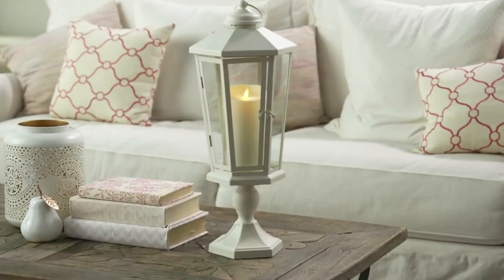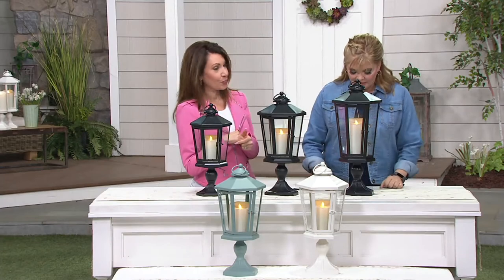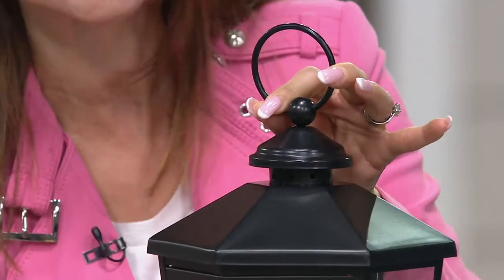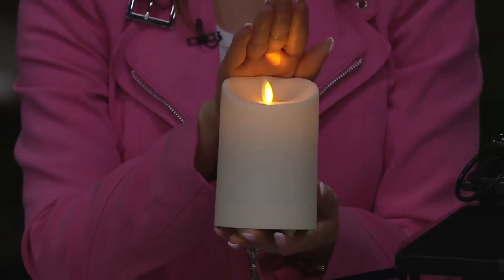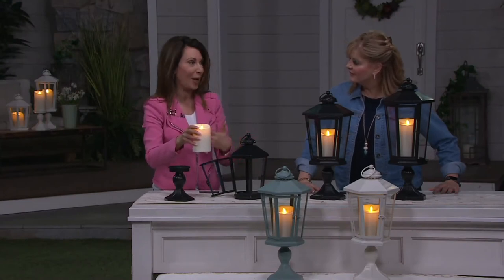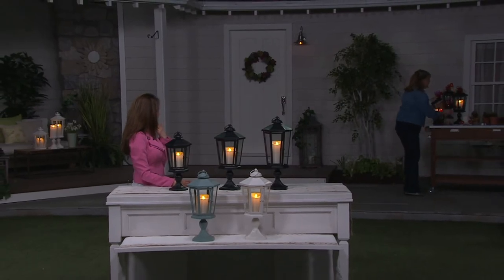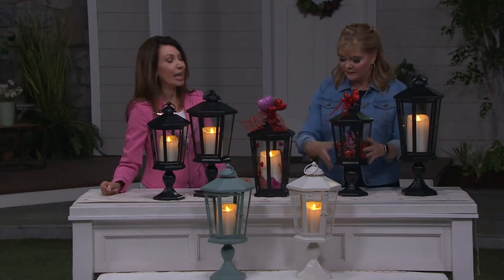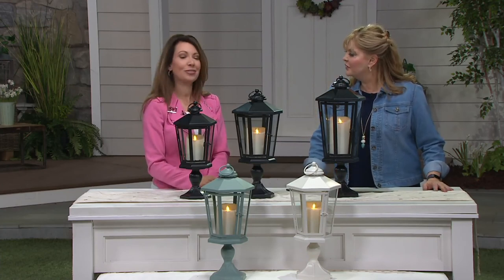Luminara Windsor Lantern with Pedestal & Flameless Candle on QVC